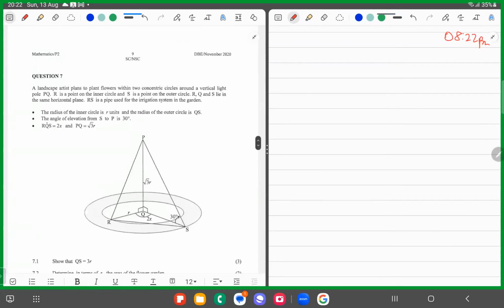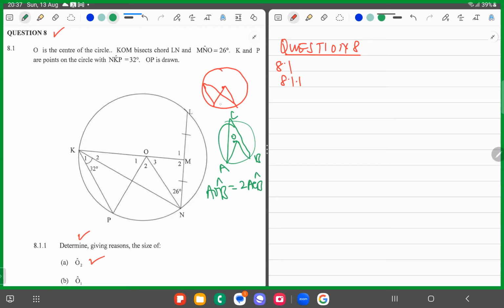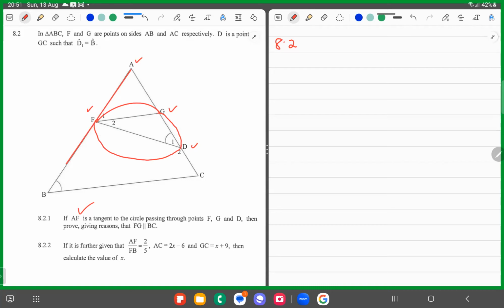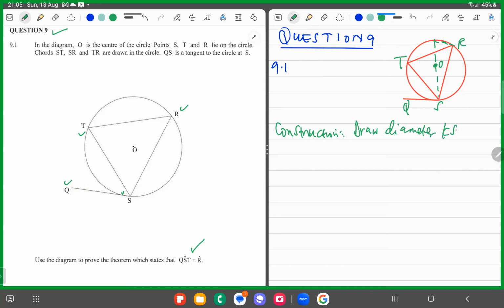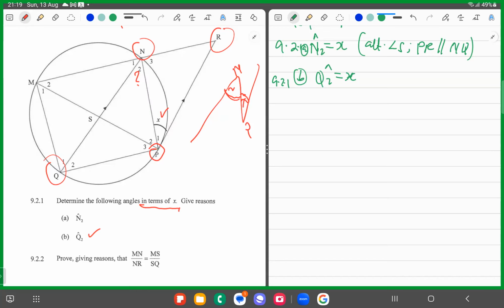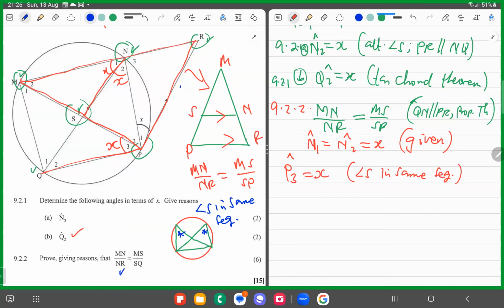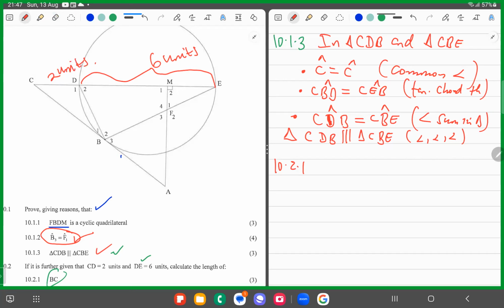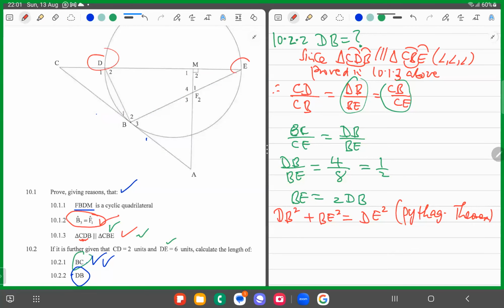MATHEMATICS | GRADE 12 | COSINE RULE | SINE RULE | EUCLIDEAN GEOMETRY | SIMILAR TRIANGLES | ANGLES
MATHEMATICS | GRADE 12 | COSINE RULE | SINE RULE | EUCLIDEAN GEOMETRY | SIMILAR TRIANGLES | ANGLE AT CENTRE THEOREM | SIMILARITY AND PROPORTIONALITY